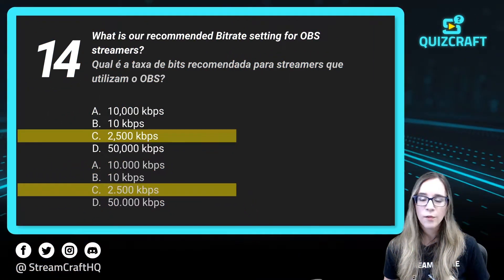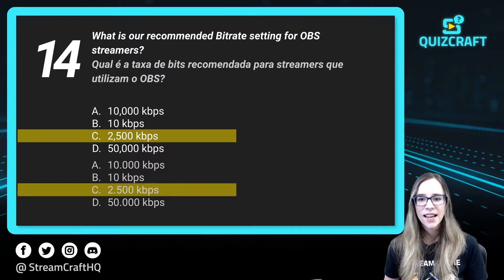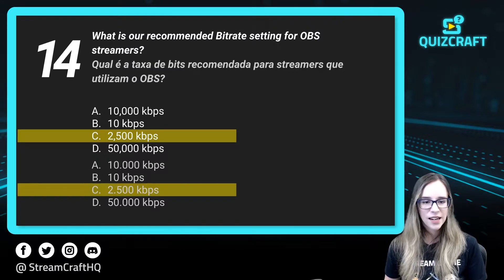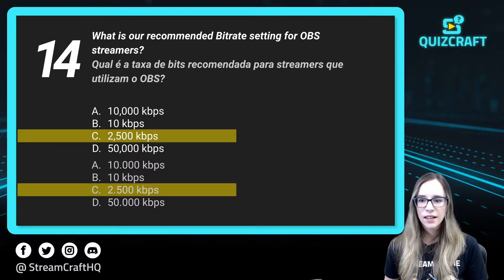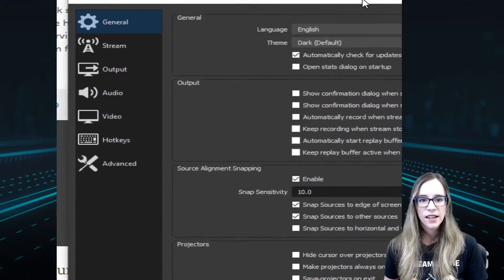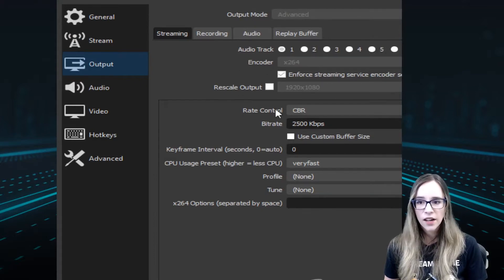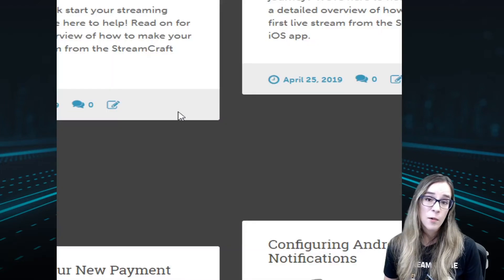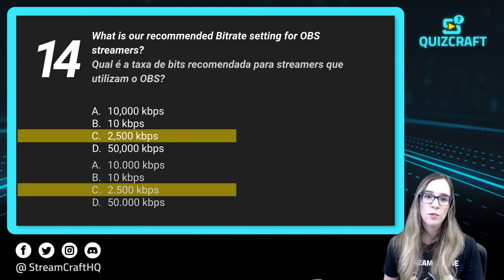All About StreamCraft #14 - How to Set Up your Bit Rate in OBS